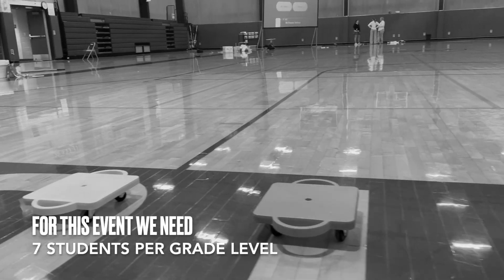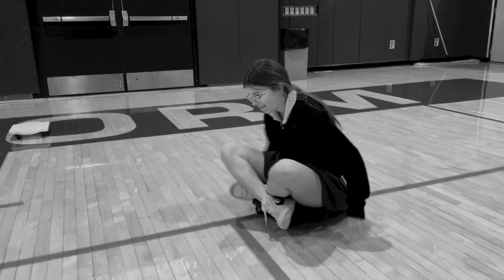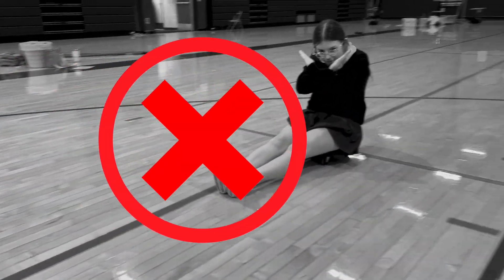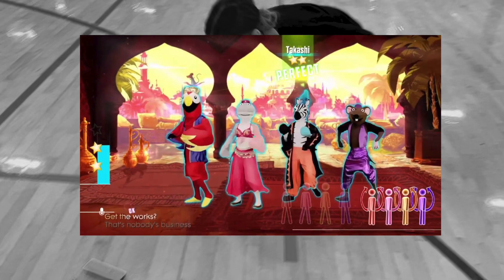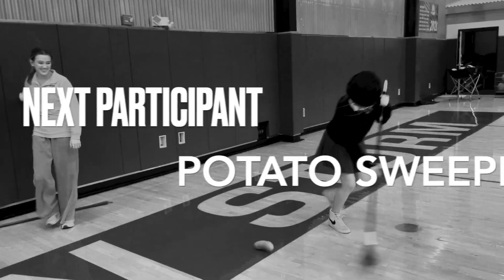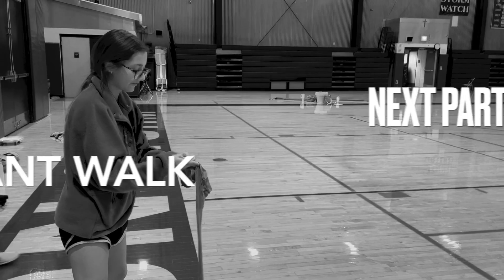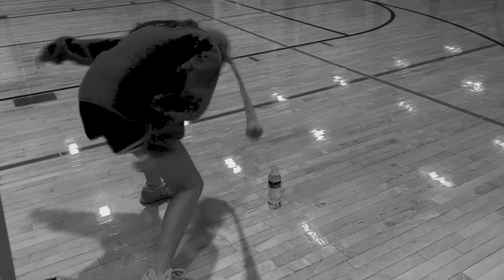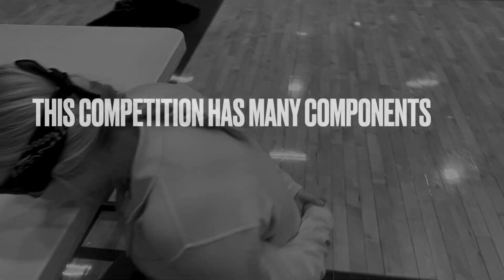Demo Day 2024: Relay Race